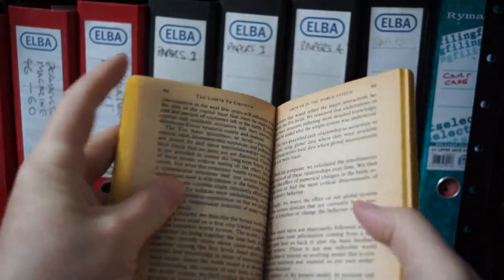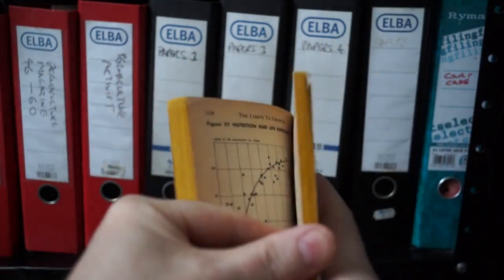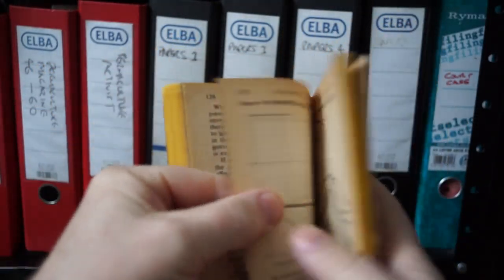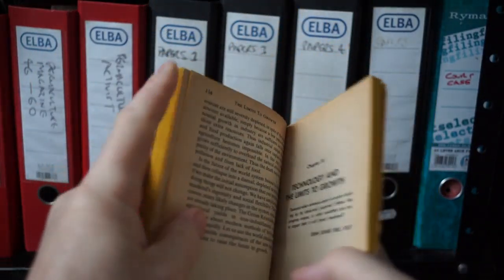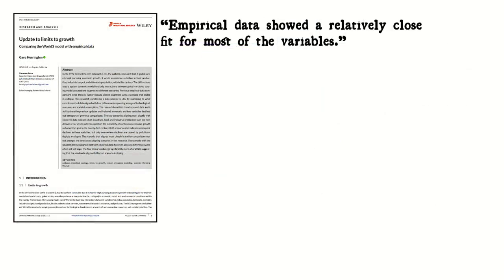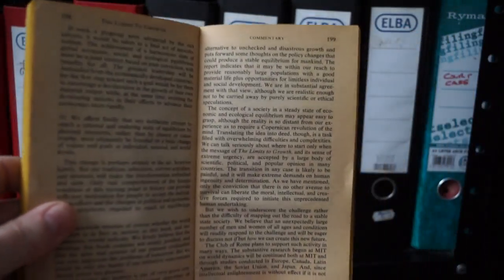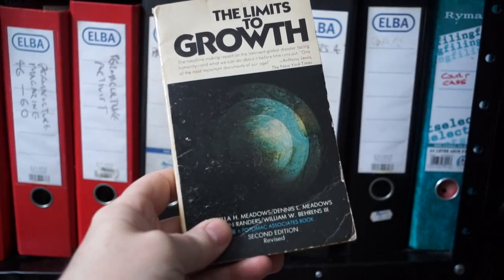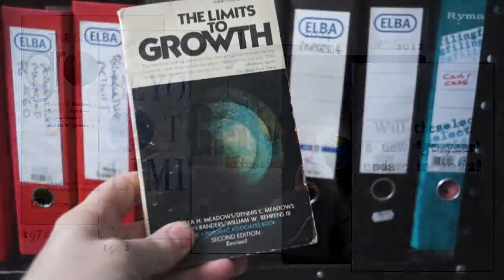‘The Limits to Growth’ (1972) – A Book in Five Minutes, No.1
Ramblinactivist 2021/14, 1st September 2021

The idea of these of blog posts is to introduce people to some ‘historic’ books and reports, which I think should be more widely read. To start, I thought I’d pick a book that for years has been vilified or deliberately ignored. Any discussion of its content is shrouded in controversy.

It’s the 1972 book, ‘The Limits to Growth’.

Next year is fiftieth anniversary of ‘The Limits to Growth’. Once again, figures in the media, assuming they decide to cover it at all, will likely do so dismissively. The most curious fact is that the mainstream environmental movement dare not even talk about it in public. Some even try to close down such discussions because they are perceived as ‘negative’.

‘The Limits to Growth’ is an example of the human capacity to measure and project ecological impacts. More importantly, the response to it demonstrates the human capacity to ignore bad news by telling ‘noble lies’ – to the public, but most importantly, to ourselves.

Currently all evidence indicates the prognosis of ‘The Limits to Growth’ is still unwinding as predicted. Evidently our society is unable to deal with that because it has become addicted to growth and material affluence. And like any addict, they will dismiss any message which contradicts that lifestyle.

To access the text and background information goto the web page for this post: